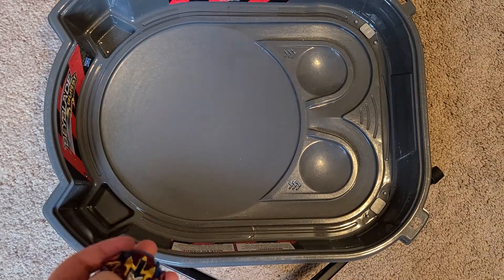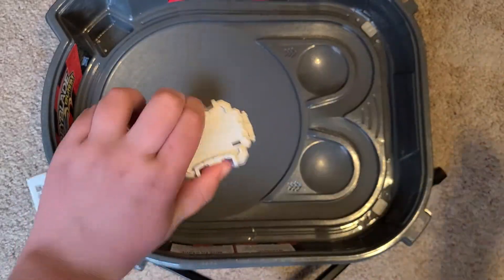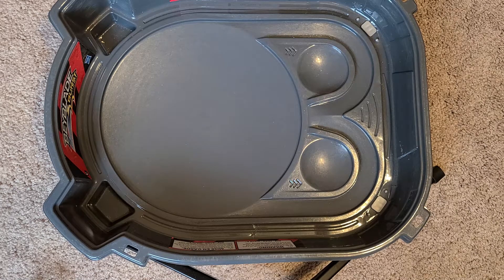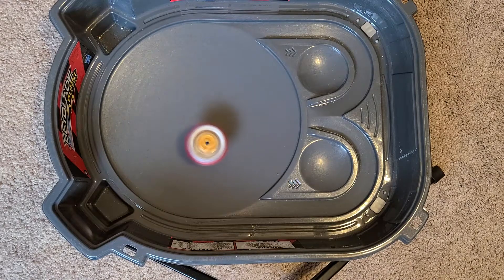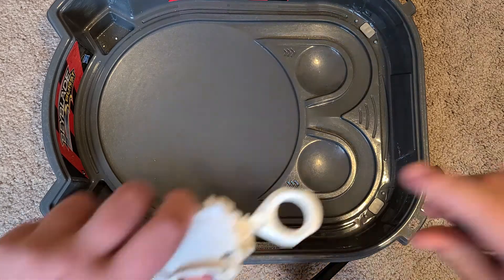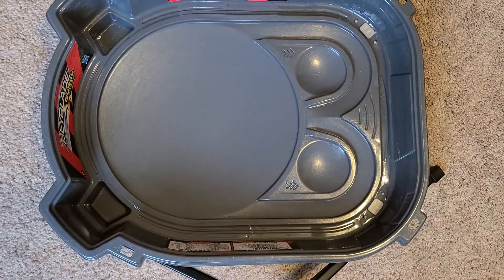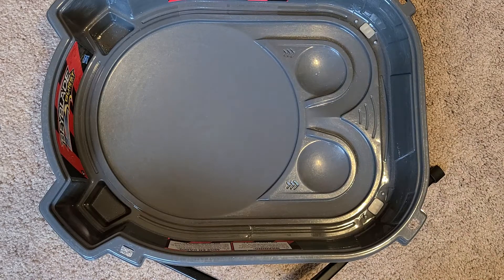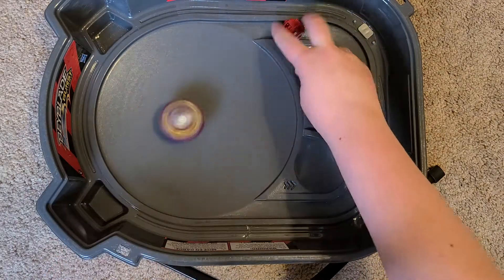Excalius Vs. Achilles Marathon Battle (Beyblade Burst Hasbro) (Turbo/Cho-z)